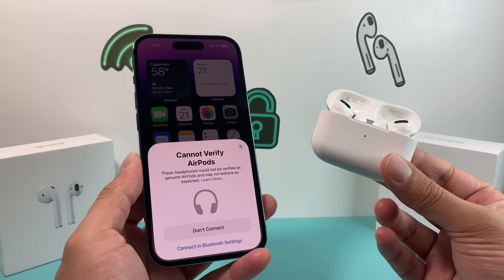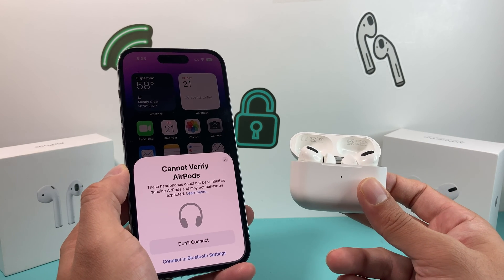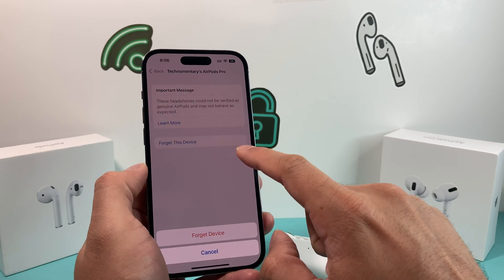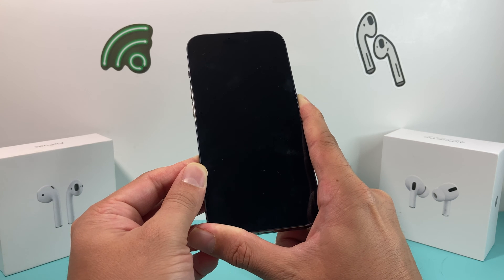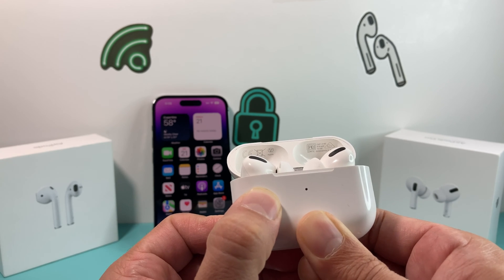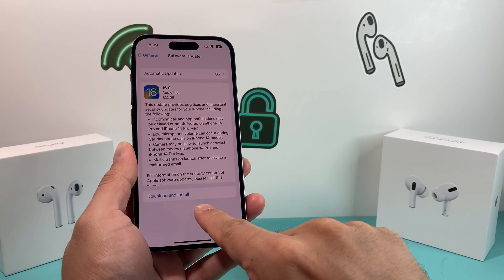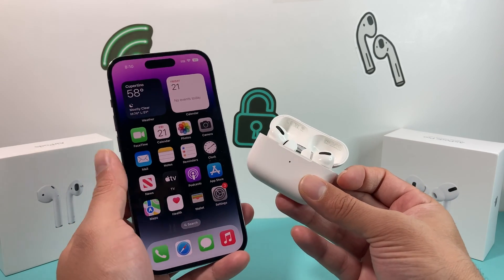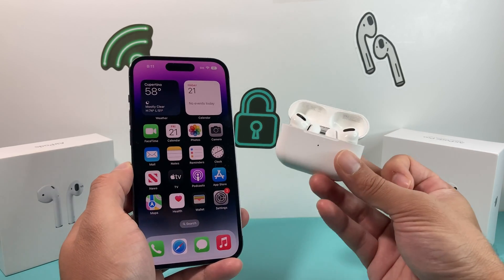Cannot Verify AirPods (FIXED)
When you connect your AirPods with iPhone running iOS 16, you might have receive this error message, "Cannot Verify AirPods These headphones could not be verified as genuine AirPods and may not behave as expected". This error usually means the AirPods are not genuine but it could also mean software error. We give you some troubleshooting tips to help resolve "Cannot Verify AirPods" error if it's shown as mistake by software issue or glitch.